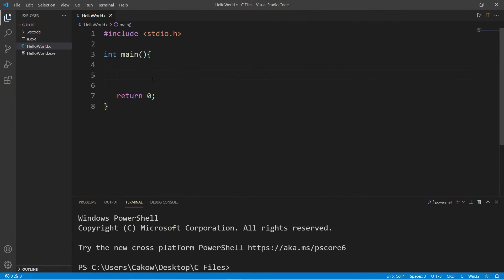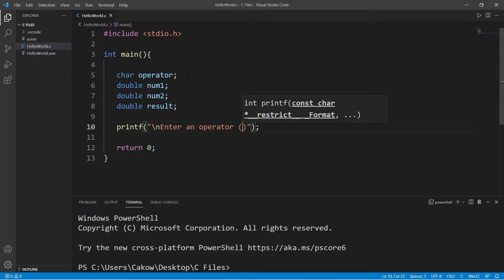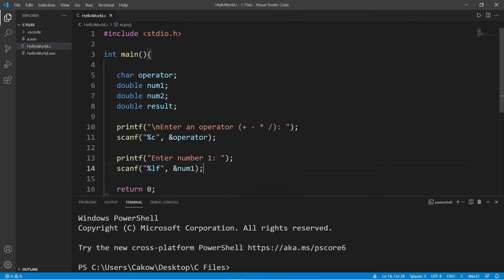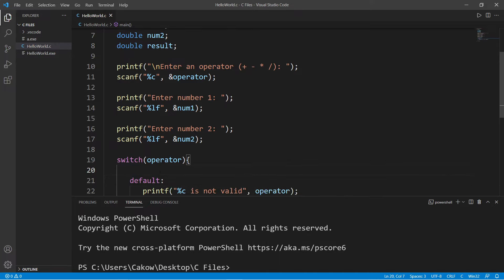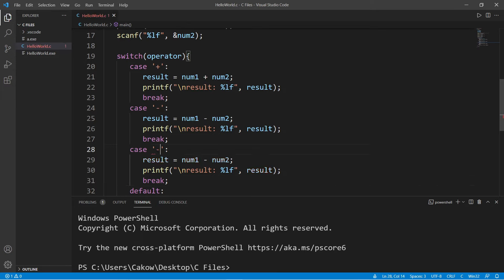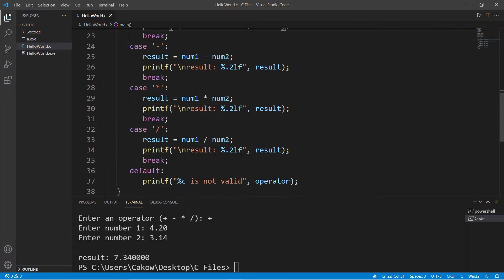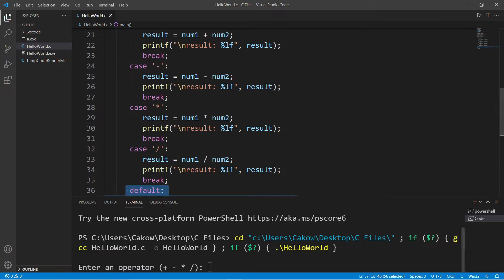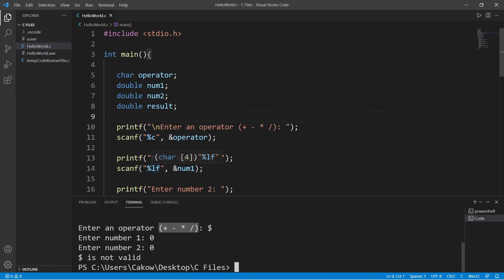C calculator program 🖩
C calculator program tutorial example explained

int main(){

   char operator;
   double num1;
   double num2;
   double result;

   printf("\nEnter an operator (+ - * /): ");
   scanf("%c", &operator);

   printf("Enter number 1: ");
   scanf("%lf", &num1);

   printf("Enter number 2: ");
   scanf("%lf", &num2);

   switch(operator){
      case '+':
         result = num1 + num2;
         printf("\nresult: %lf", result);
         break;
      case '-':
         result = num1 - num2;
         printf("\nresult: %lf", result);
         break;
      case '*':
         result = num1 * num2;
         printf("\nresult: %lf", result);
         break;
      case '/':
         result = num1 / num2;
         printf("\nresult: %lf", result);
         break;
      default:
         printf("%c is not valid", operator);